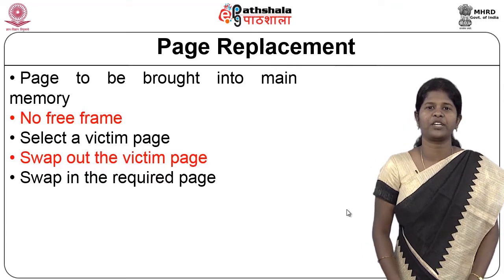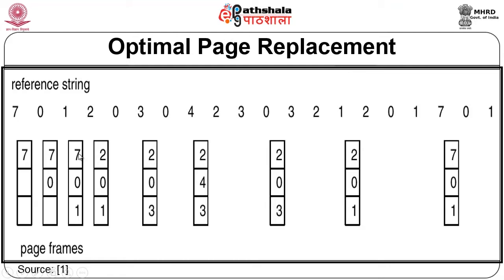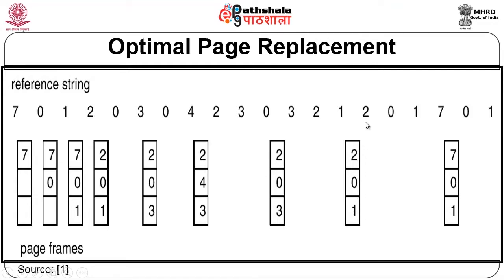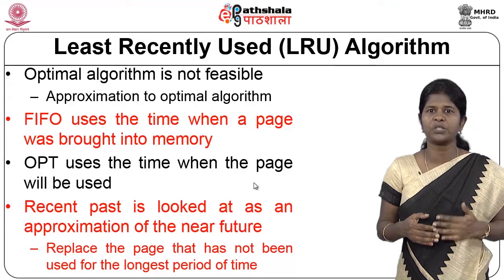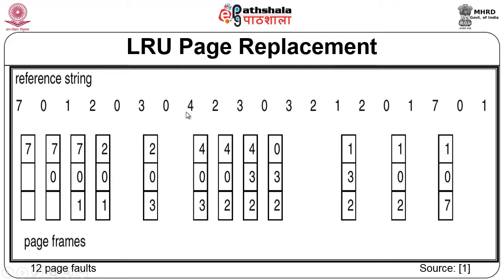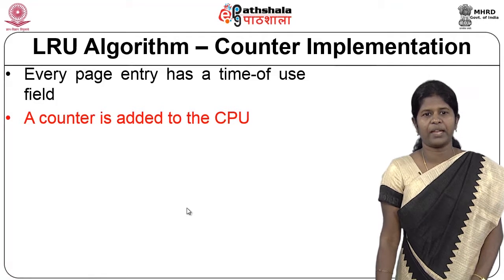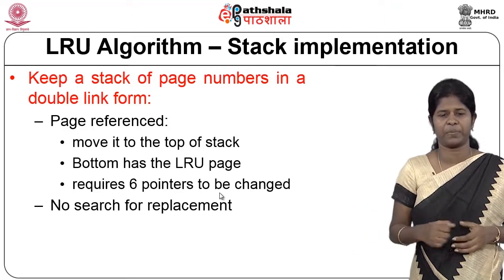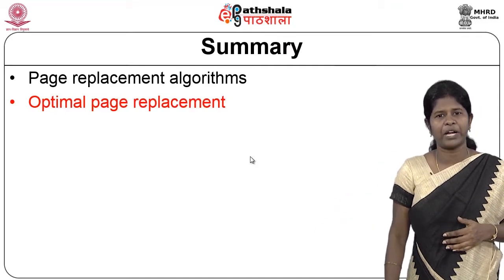Page Replacement Algorithms - II